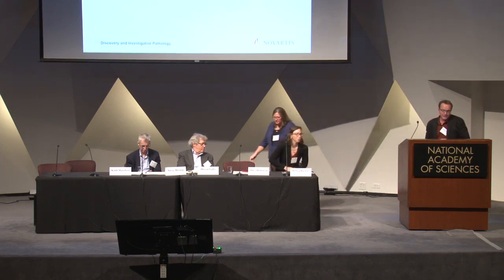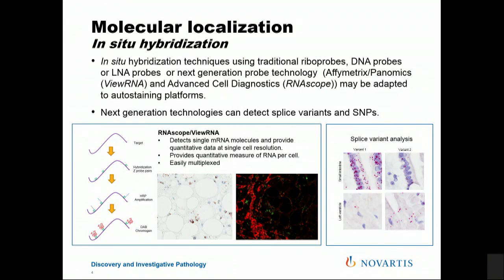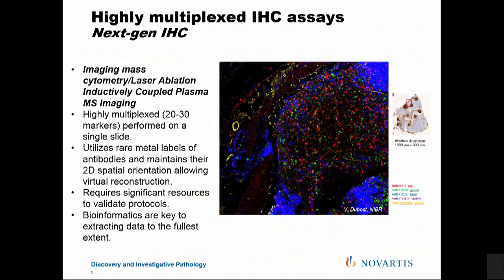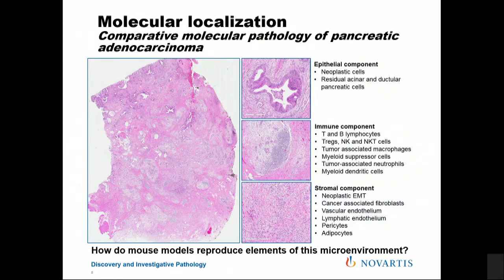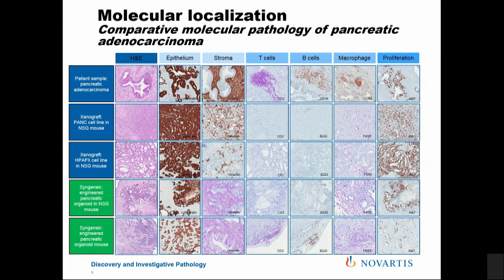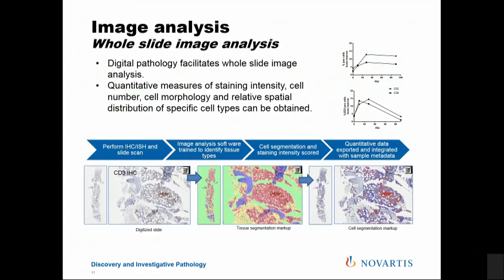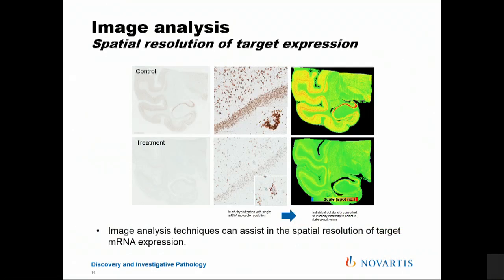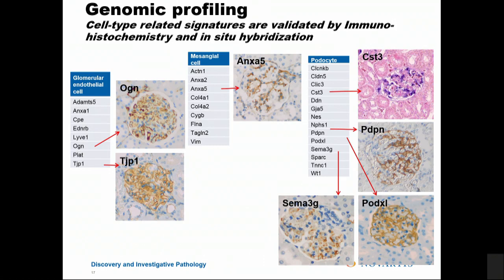Keith Mansfield: Exploring genetic variability using precision pathology in animals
Keith Mansfield of Novartis discusses exploring genetic variability using precision pathology.